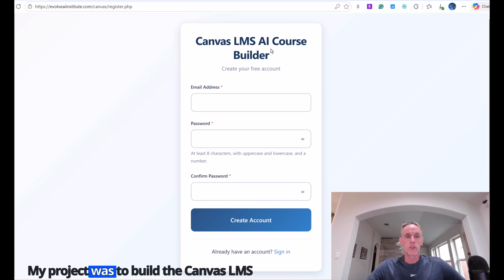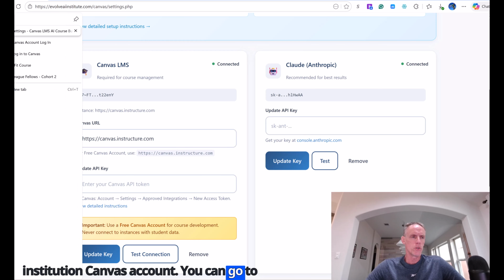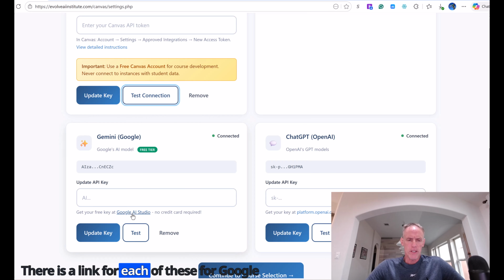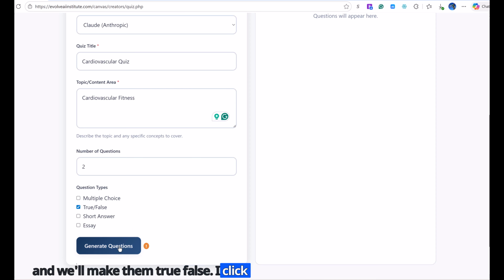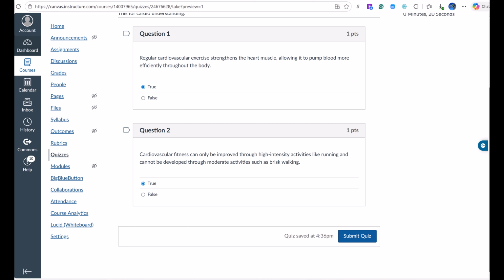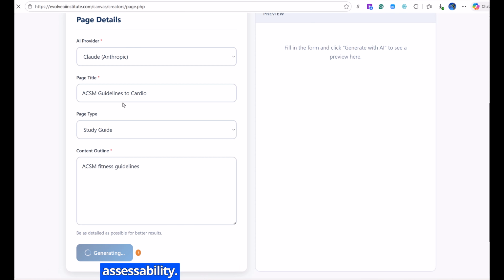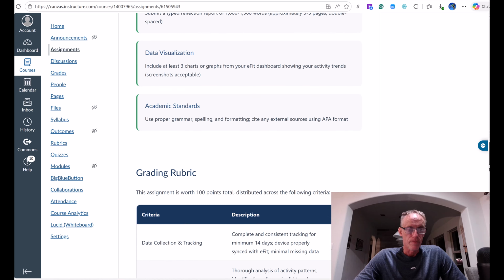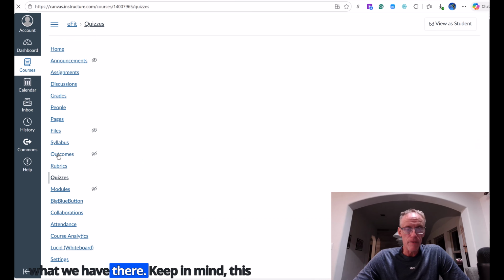AI Built My Canvas Course From One Syllabus: 8 Modules, 12 Quizzes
Paste in a syllabus and AI builds a full Canvas course: 8 modules, 17 pages, 17 assignments, and 12 quizzes, published straight into Canvas automatically.

This free Canvas LMS AI Course Builder is my project for a six-month League for Innovation AI cohort. I show the full setup: create an account, generate a Canvas access token, and choose Claude, ChatGPT, or Gemini to write your content. Gemini's free tier resets daily at midnight; Claude and ChatGPT bill by usage.

Then I build. A two-question true/false cardio quiz goes from prompt to Canvas in seconds, and an ACSM cardio study guide arrives formatted for WCAG 2.2 AAA, one level above the required 2.1 AA. Finally we tour the course the syllabus generator built: assignments with rubrics, a study guide per module, and mixed-format quizzes.

In this video:
• Set up a free Canvas account as a safe sandbox, apart from student data
• Connect the builder to Canvas with an API access token
• Pick your AI provider and add a free Gemini API key
• Use the page designer, quiz builder, module architect, and more
• Turn one syllabus into a complete, editable Canvas course

Tim Mousel is CEO of Evolve AI Institute, a White House AI Task Force participant, TEDx speaker, and creator of Texas DIR-certified AI training.